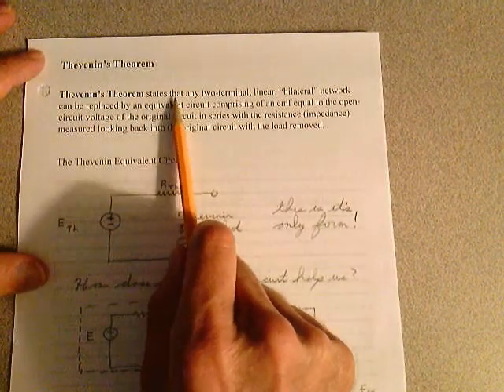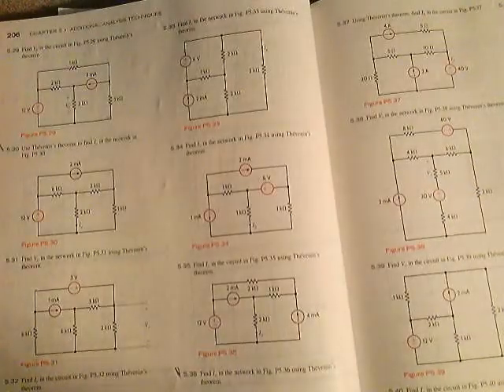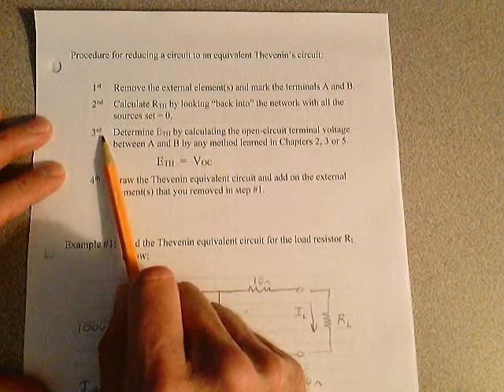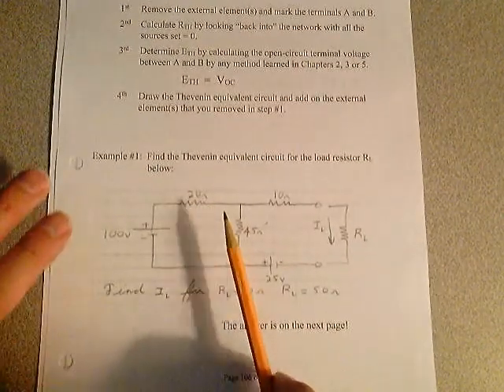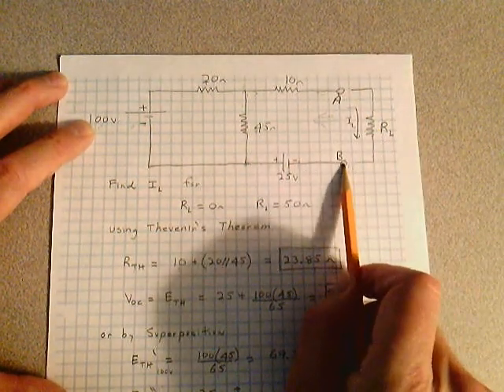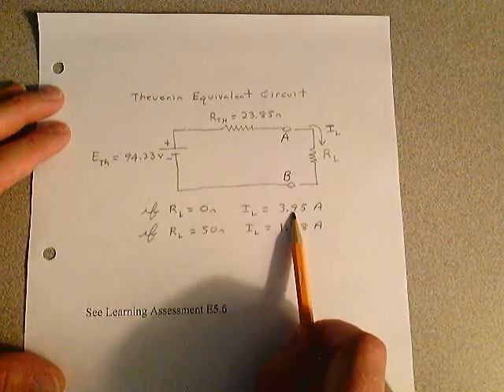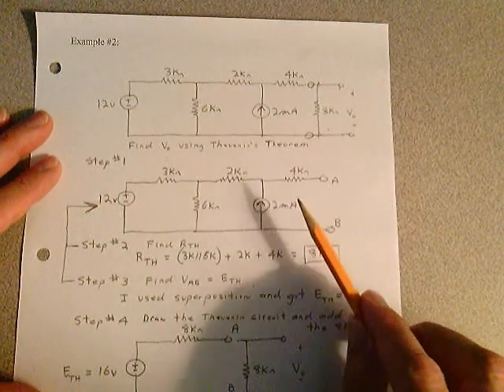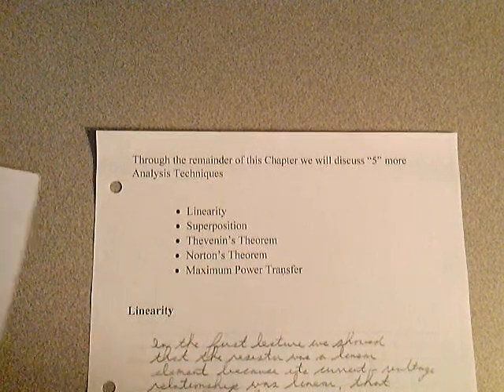Thevenin's Theorem by Prof Skip Laratonda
I hope you liked my video! If you did, your subscription to my channel would be greatly appreciated.  If you need help, please visit:

This is a brief lecture on Thevenin's Theorem in my Circuit Analysis class for Electrical Engineering and Software Engineering  students.